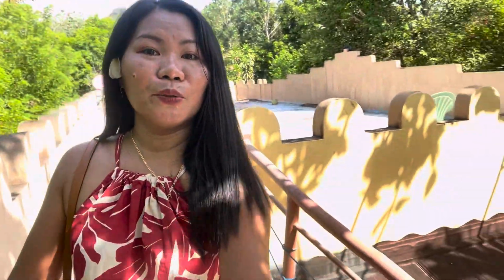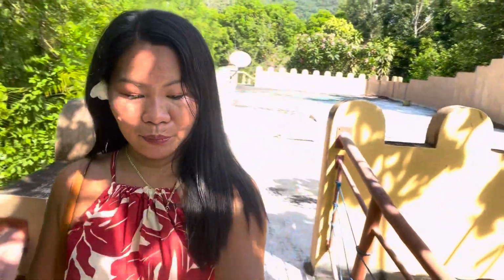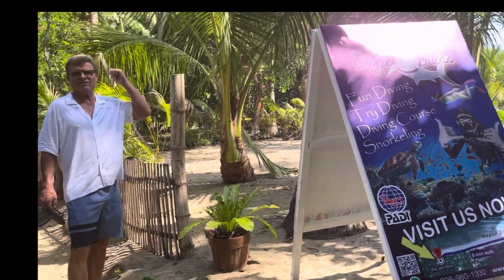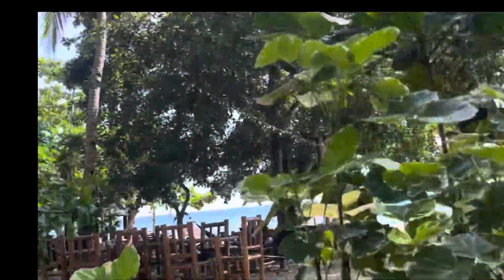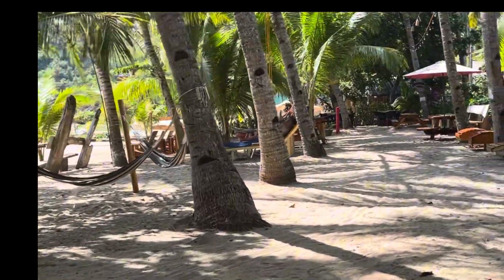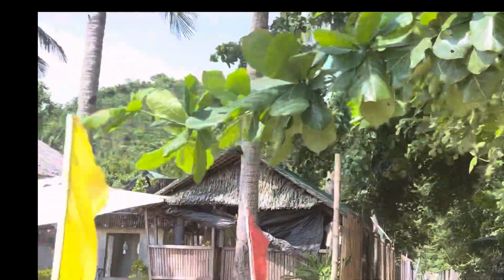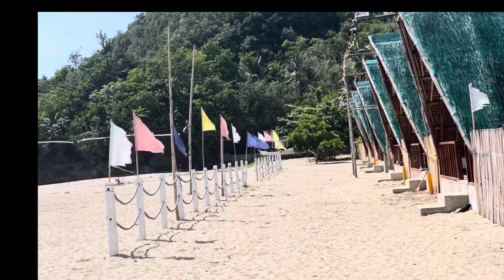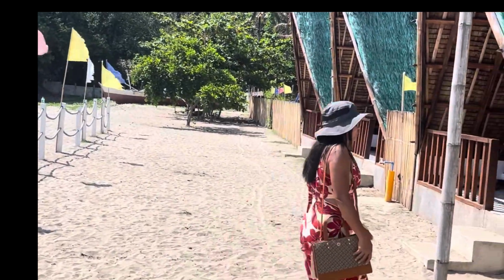Explore Sugar Beach Sipalay